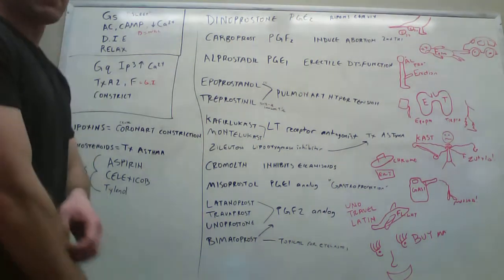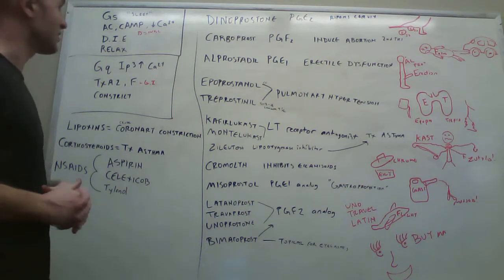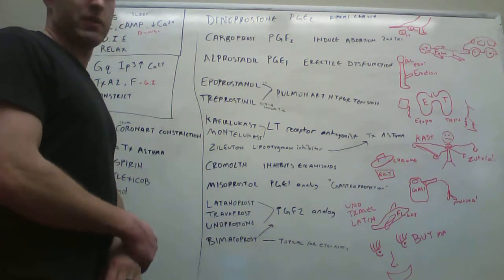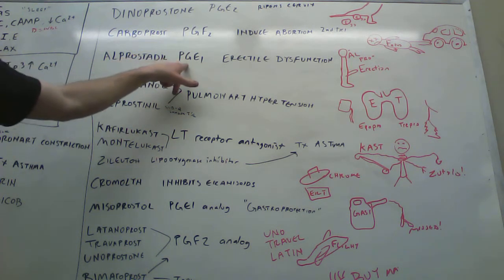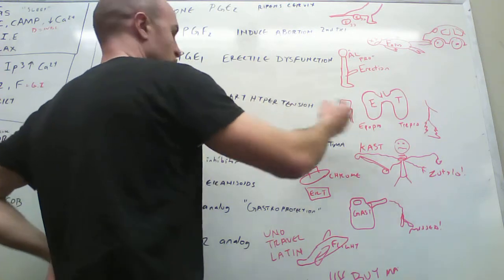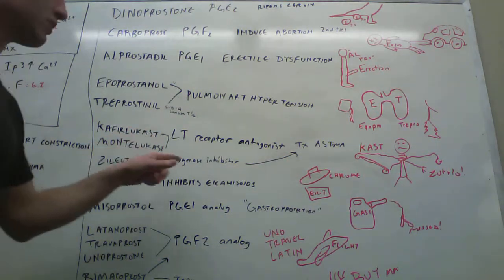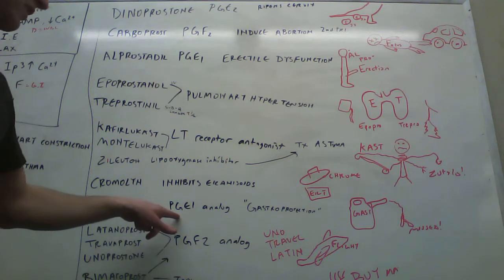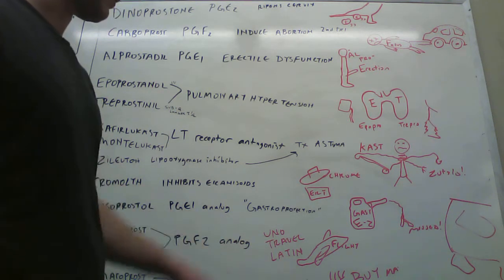Pharmacology Exam 3 L15 Eicanisoids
Eicanisoids